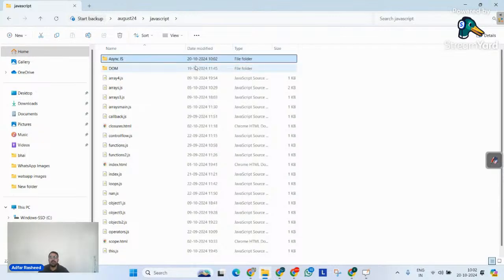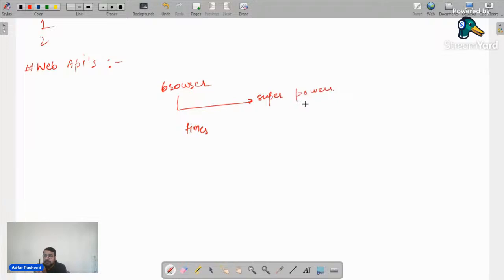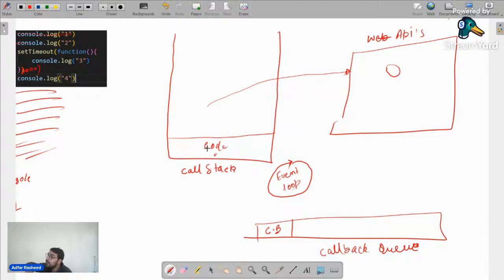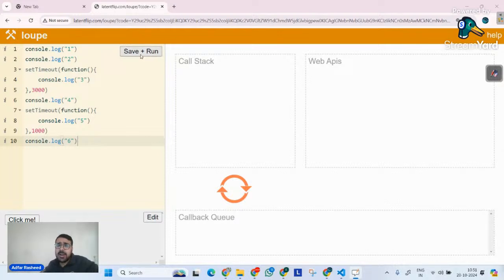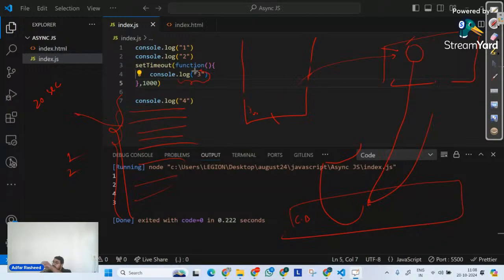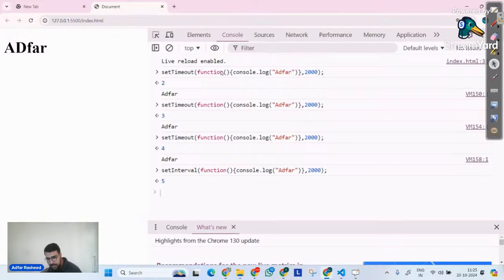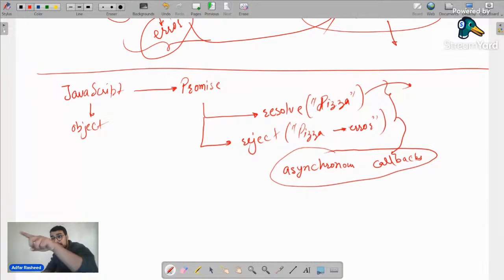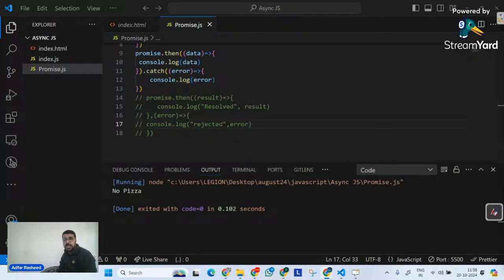Asynchronous JavaScript Under the Hood : Lecture 23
we’ll dive deep into the heart of JavaScript’s asynchronous behavior. You’ll learn how Web APIs function, how asynchronous code is executed, and how the event loop and callback queue work together to manage tasks. Understanding these concepts is crucial for writing efficient, non-blocking code in modern web development. Don’t miss this key session that will solidify your JavaScript fundamentals!